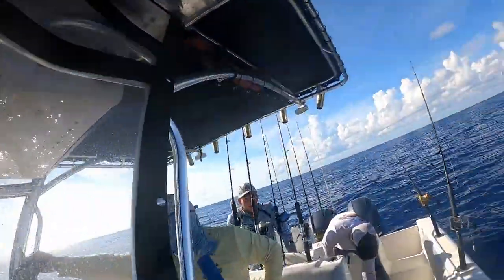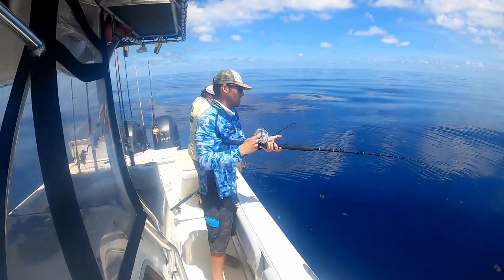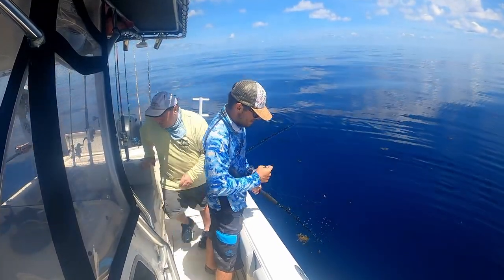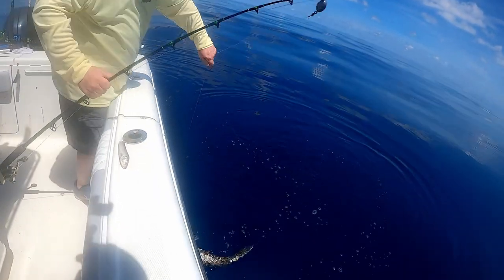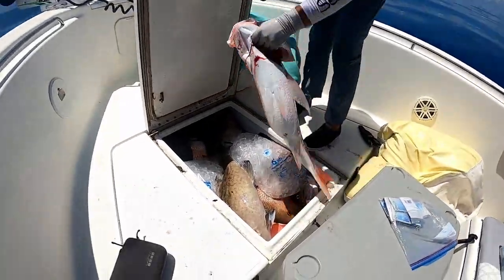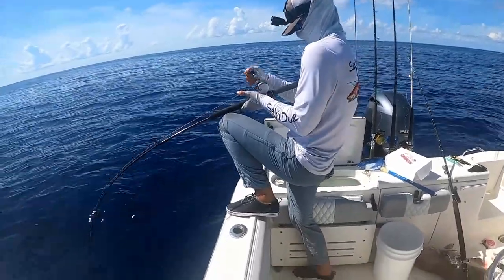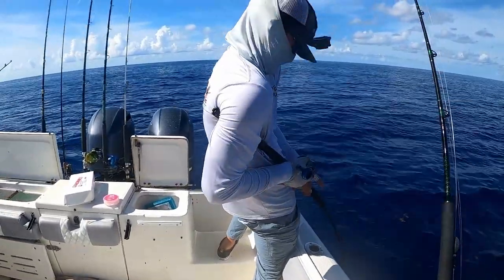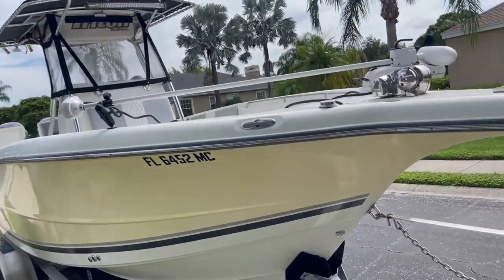Fishing For GIANT GAG Groupers With Live Bait!! (FT. SEE YA DUDE)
In today video we fish for giant gag grouper with live bait. We took @SeeYaDude out and my friend ryan and got on some quality sizes grouper. Brent caught a 40 inch gag and I caught a 37 incher both on live bait. This is my favorite kind of fishing right here using fish finder rigs and live pinfish or grunts the groupers cant resist.

The New hardbottom hd charts are epic and cant wait to explore new areas with it. Be sure to be aware of fishing exclusion zones like the steamboat lumps where you cant fish. 3 of the spots explored with the drone today were exclusively hardbottom hd chart spots. Highly recommend them and have been thoroughly impressed.

Get Your Boat Cleaning Supplies from better boat!! Their brushes are really high quality for a great price.